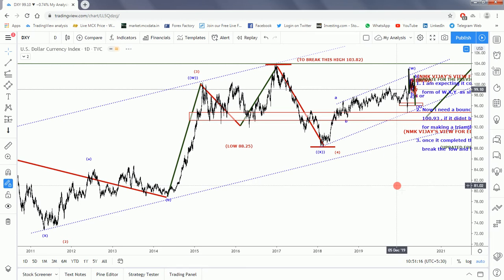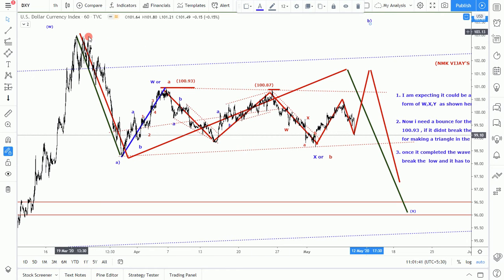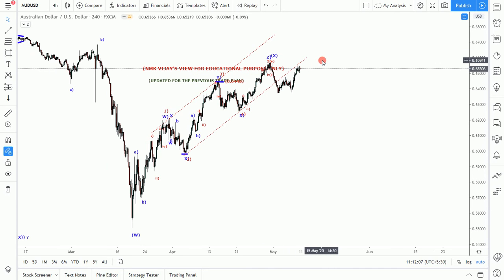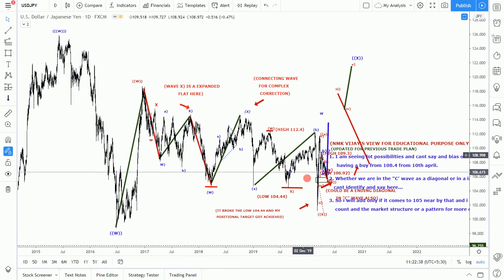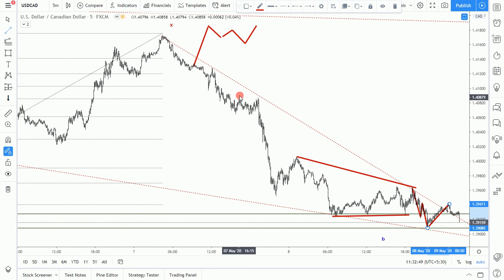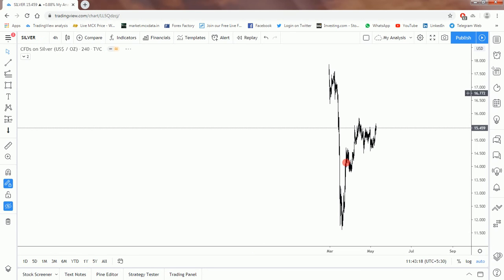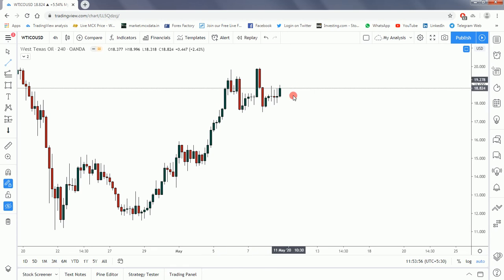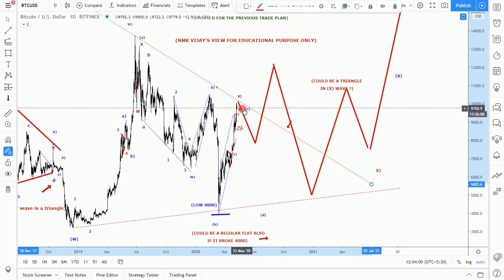Bitcoin Gold Silver Crude and Forex Weekly analysis for 11 15 May 2020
This channel was started for an educational purpose only not for FINANCIAL INVESTMENT, and i am teaching  how to analyze the forex and commodities market and how i am trading them according to my personal view with ELLIOTT WAVE theory(view may change for each Elliottician trader not the same view as mine). You can learn Elliott waves and even i can also learn more from the experienced trader through comments in my post about Elliott waves...i keep learning the market everyday. I wont trade according to fundamental, sentiment. I will trade, trading and traded with 100% technical only what i learnt from the books, video clips and some personal experiences. So this channel is fully based on Elliott waves and technicals only. My ambition is to create a awareness to the traders who losing still, and lost the money because they treating this business like a gambling. I AM NOT ASKING ANY INVESTMENTS and not conducting any classes for teaching Elliott wave theory and not having any social media groups like whatsapp, telegram and Facebook messenger...only i am doing as a free in you tube only. So, be cautious and be aware of the fraudsters...  I AM NOT RESPONSIBLE FOR ANY LOSSES IF U TOOK THE TRADE ACCORDING TO MY TRADE PLANS.